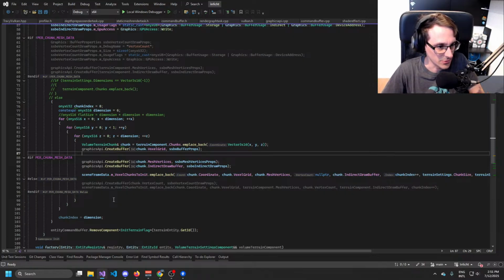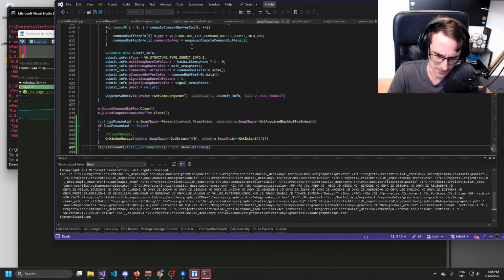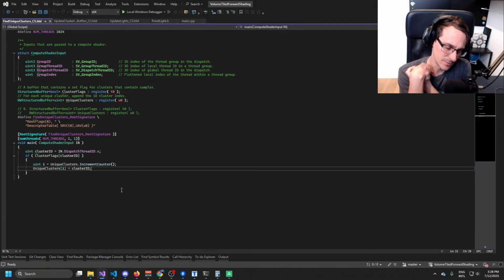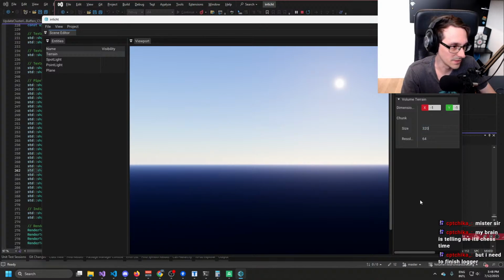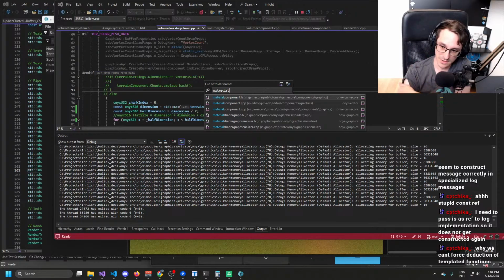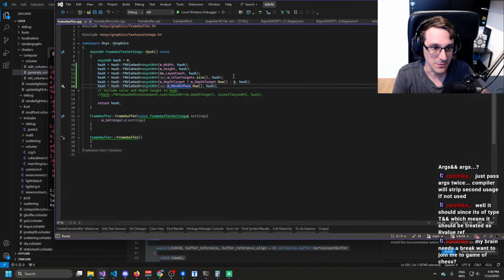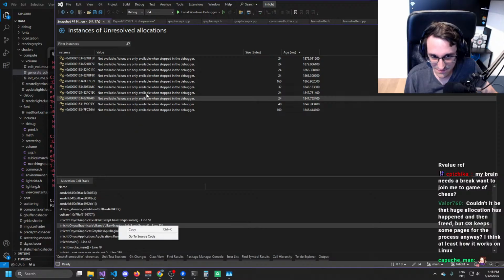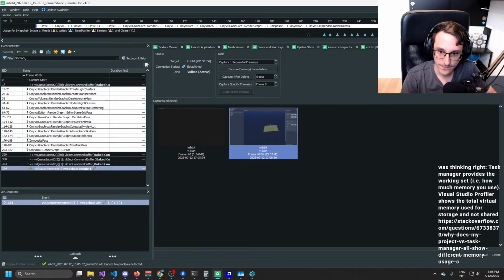Iterating on volume terrain mesh generation and re-adding terrain edit - Onyx Engine